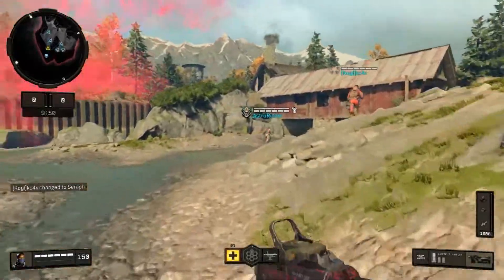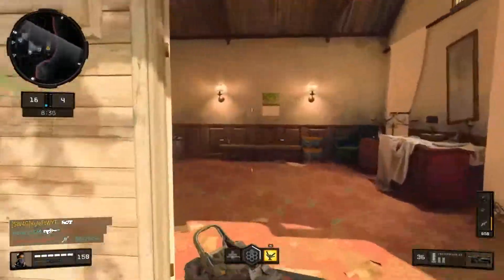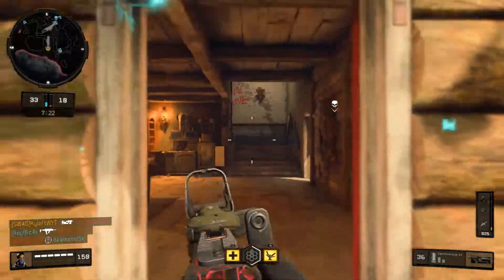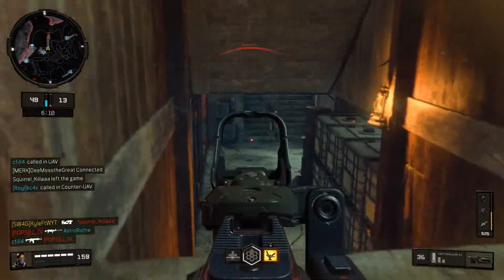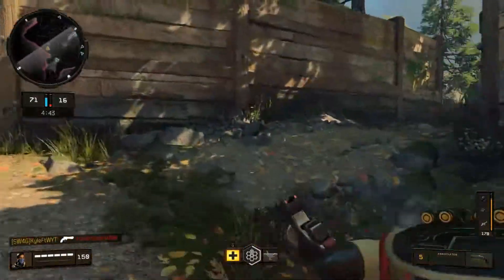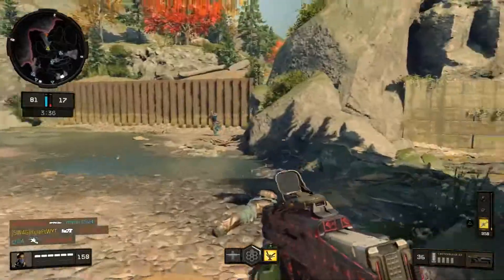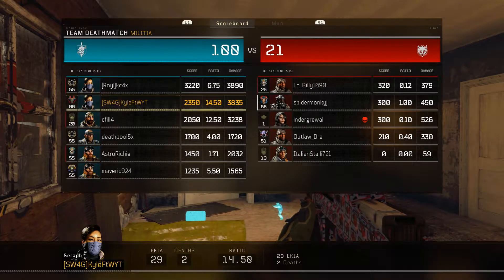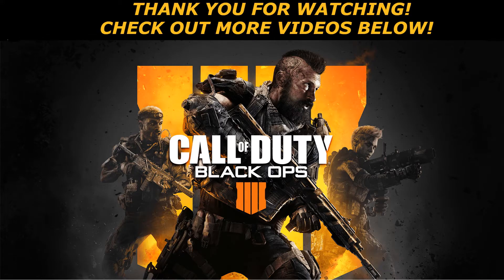"SWITCHBLADE X9!" - Black Ops 4 LIVE w/ Kyle FtW #26 (Black Ops 4 Multiplayer Gameplay)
Twitter.com/KyleFtWYT

I hope you all enjoy another episode of the Call of Duty: Black Ops 4 LIVE with me Kyle FtW!